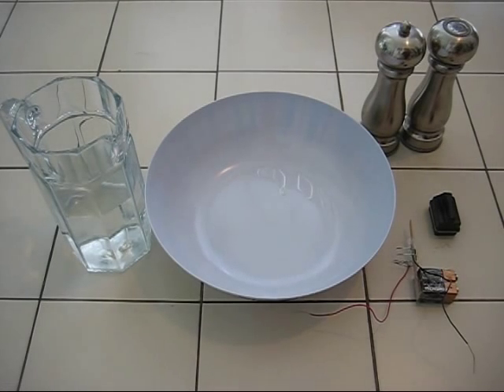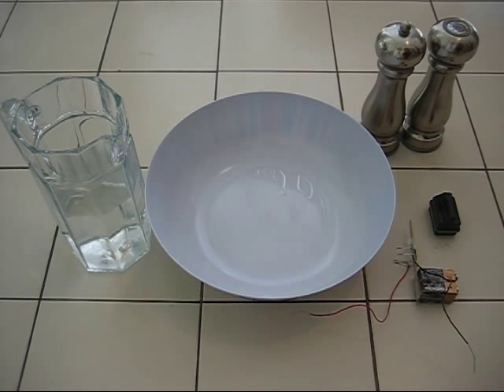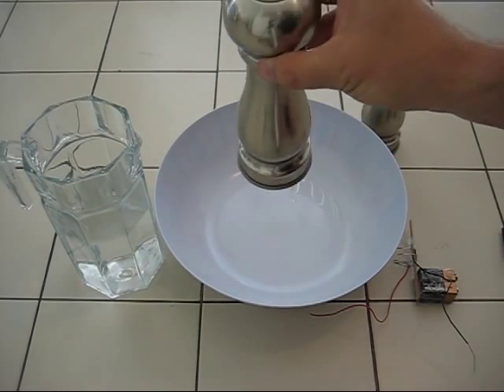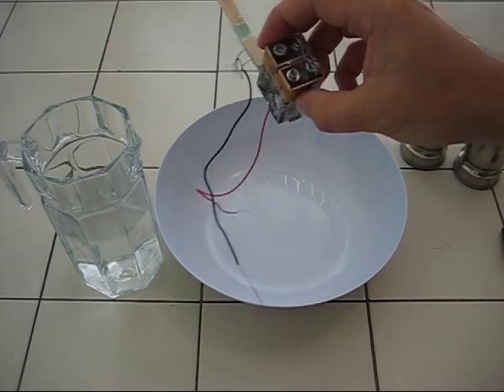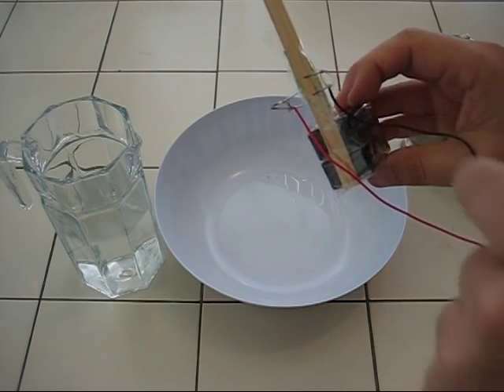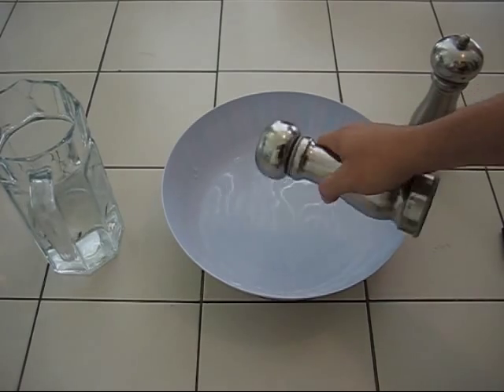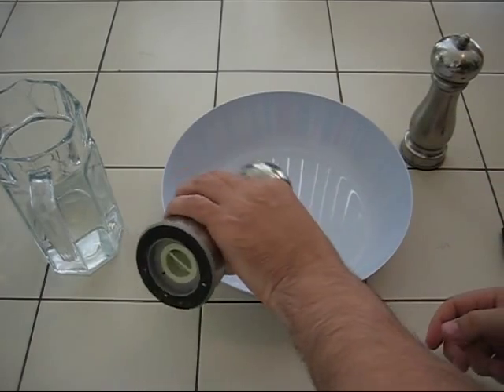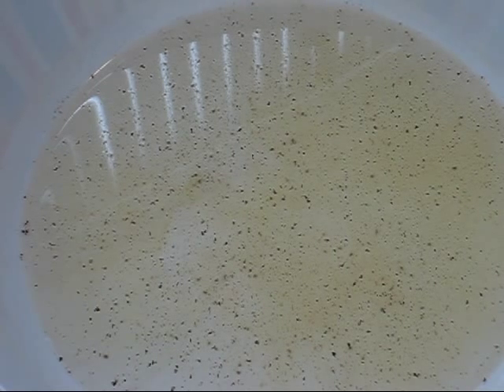The Hunt For Red Pepper - An Electro Hydrodynamic Drive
An Electro Hydrodynamic Drive